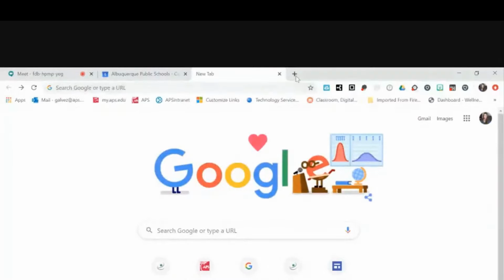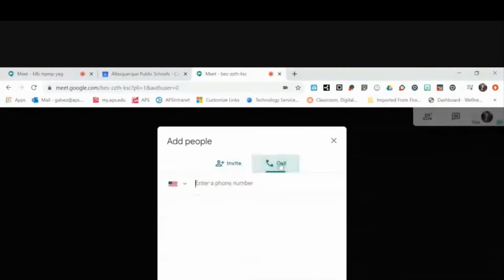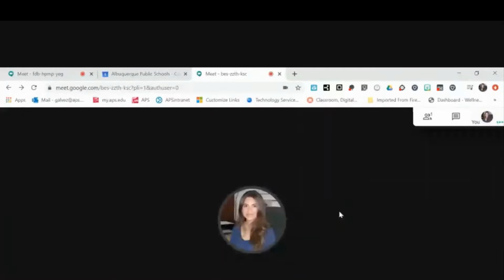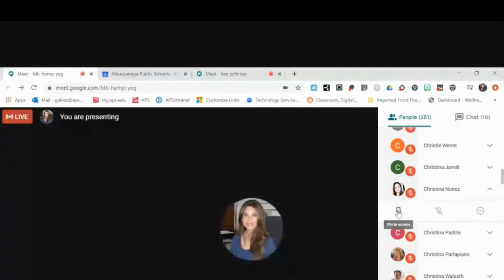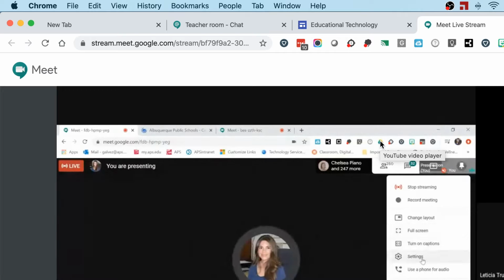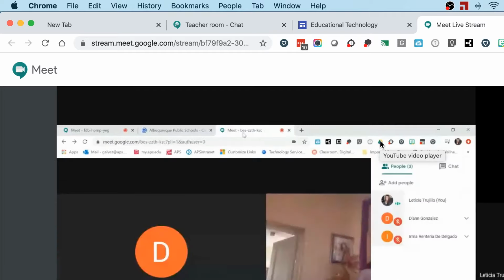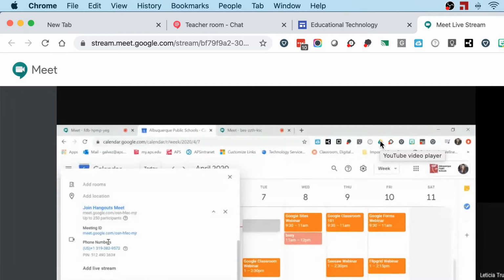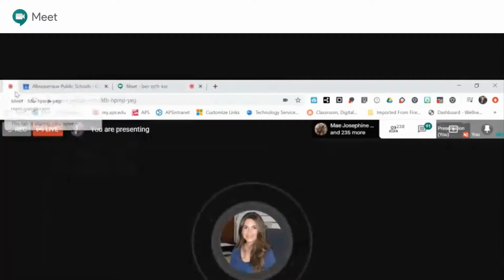Google Meet Webinar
Learn how to use Google Meet.